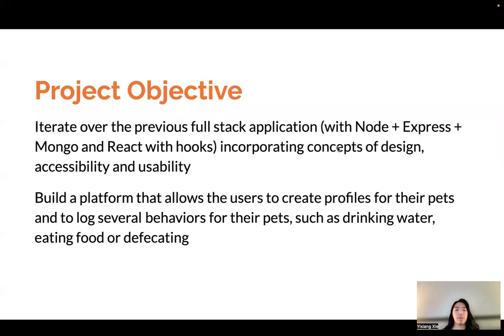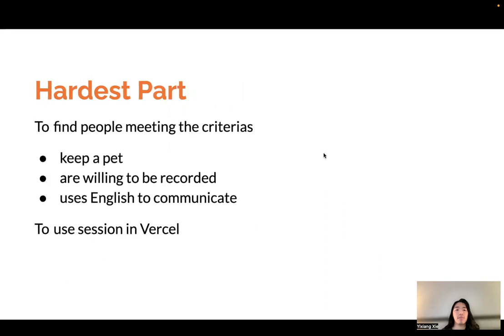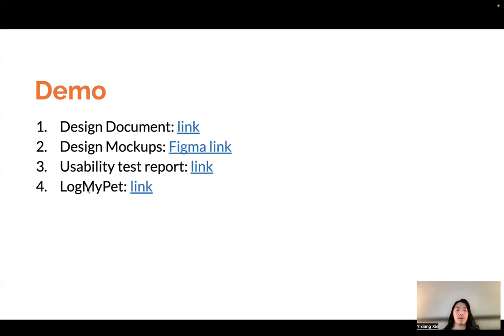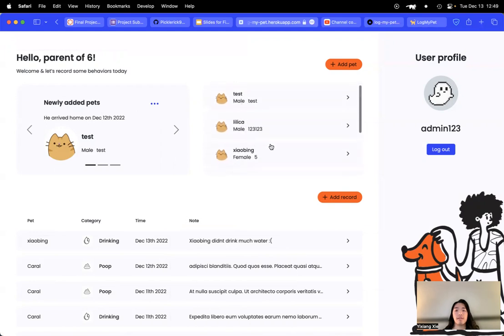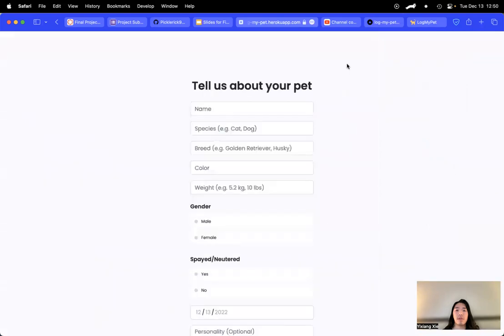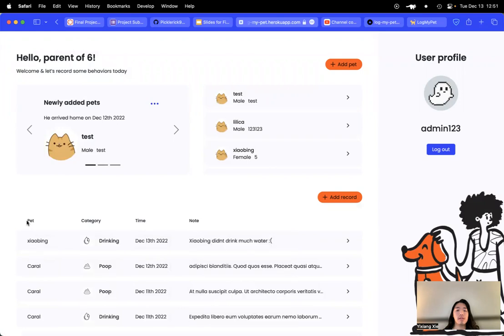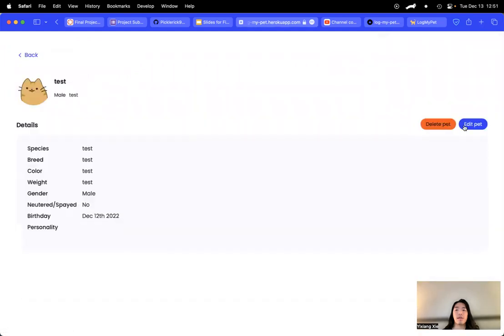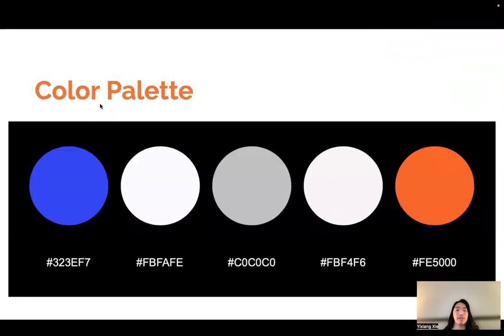Final Project: LogMyPet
The presentation of Final Project: LogMyPet